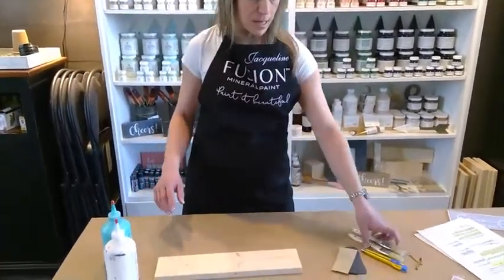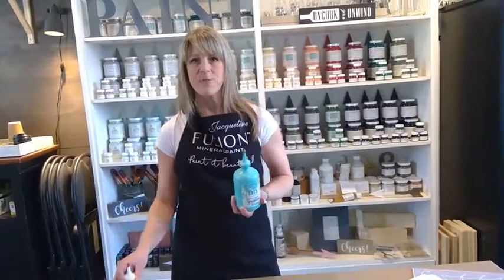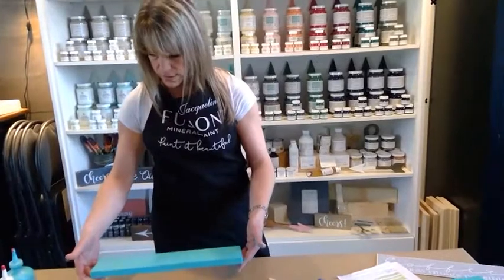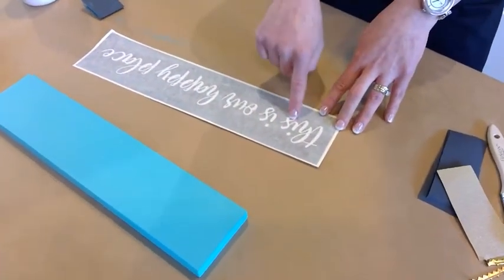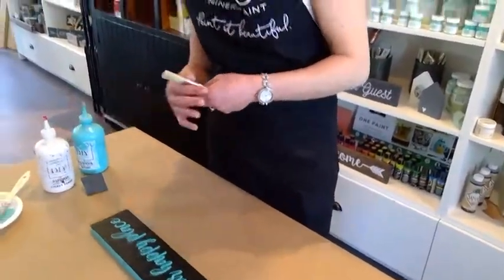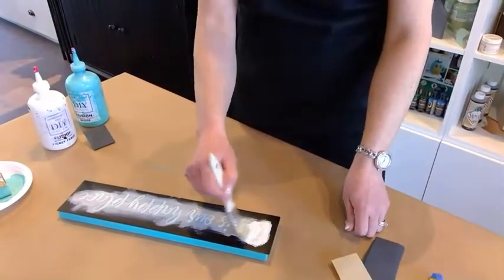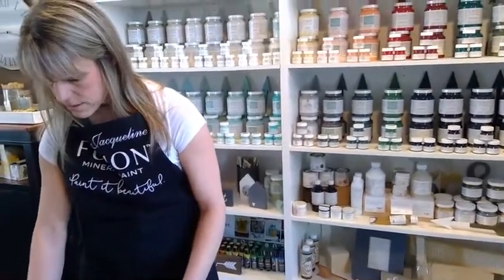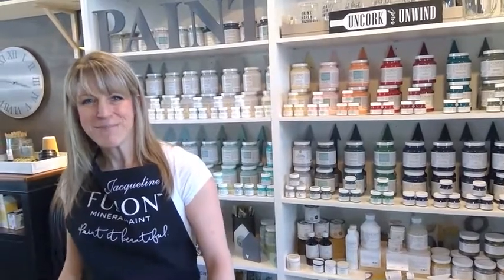How to Make Wood Signs With Sayings (EVEN IF YOU ARE NOT CREATIVE)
Now that you know exactly how to make wood signs with sayings, what about making these yourself at home.  I’ve written  HOW TO instructions to make wood signs including a list of all the supplies and step by step instructions to make wood signs.

GET YOUR FREE DIY WOOD SIGN with Sayings INSTRUCTIONS (printable sheet) by clicking the